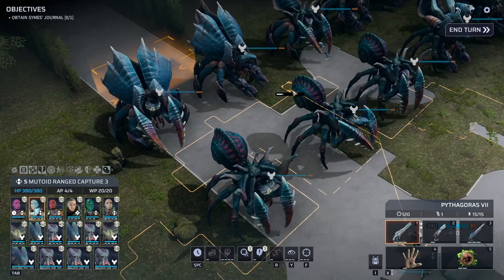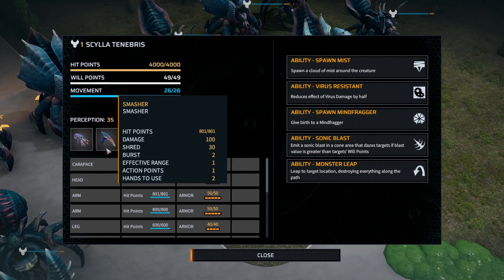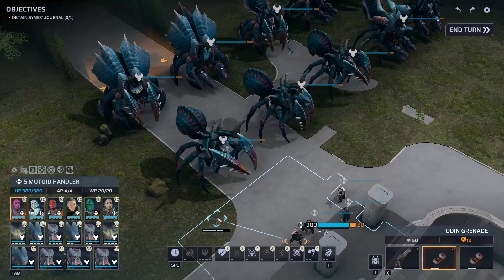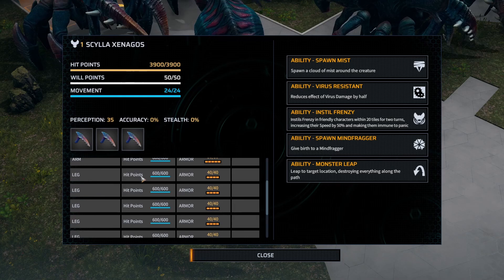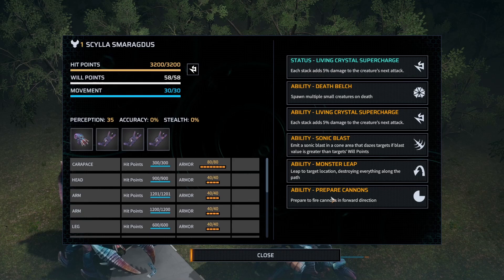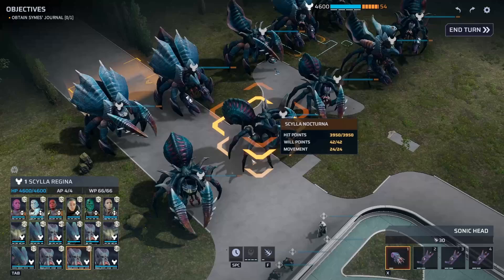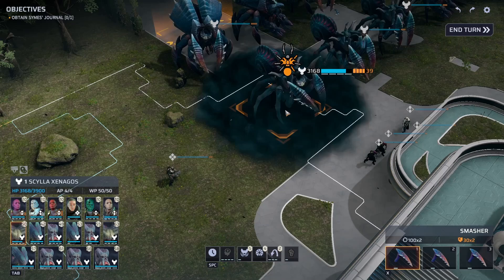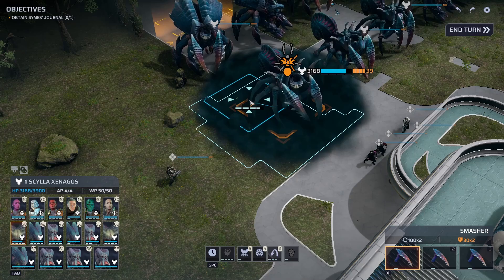Phoenix Point Training: Jeric's Guide to Scyllas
In this guide we're going to take an in-depth look at the Scylla, the queen of the Pandorans.  We'll take a look at its various forms and their abilities, talk about strengths and weaknesses, and have some tips and tricks on how to deal with them on the battlefield!